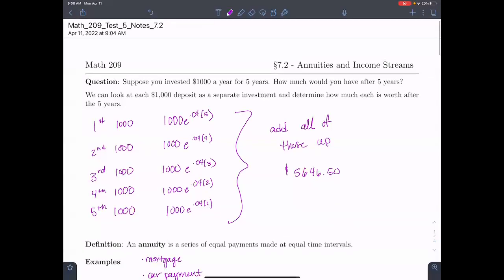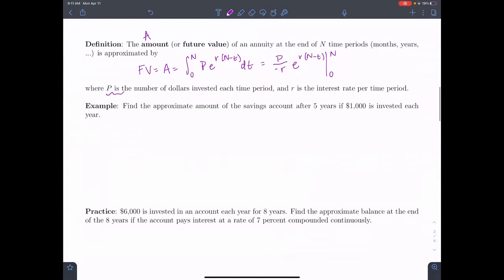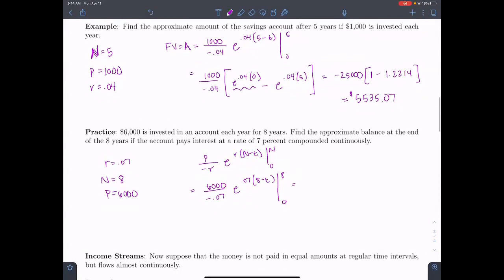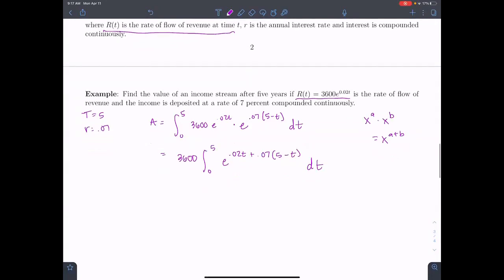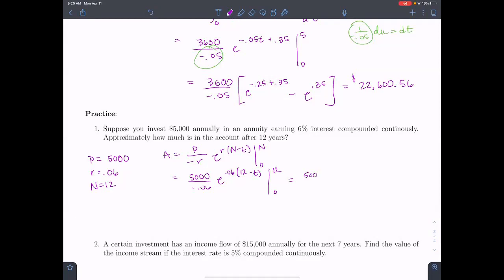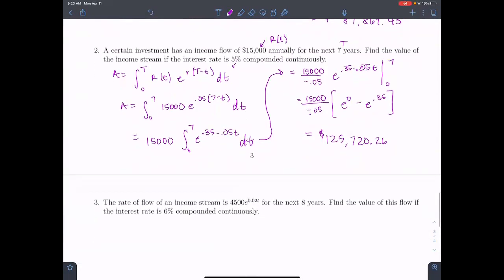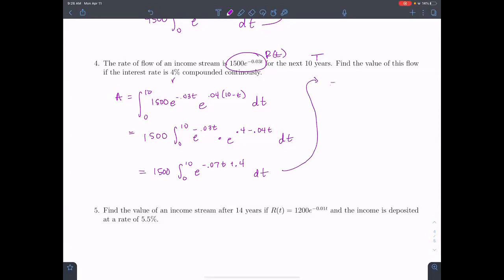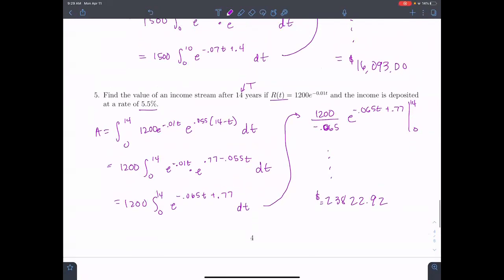Math 209 Section 7.2 Annuities and Income Streams